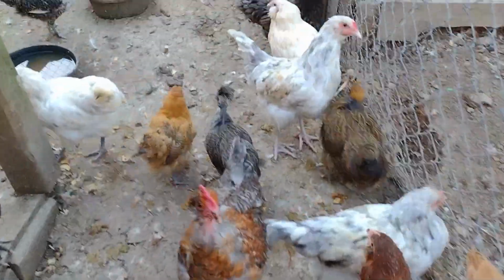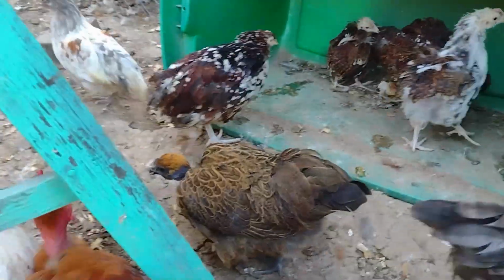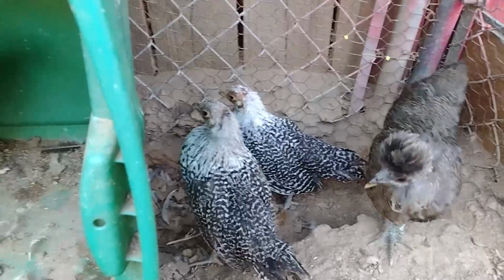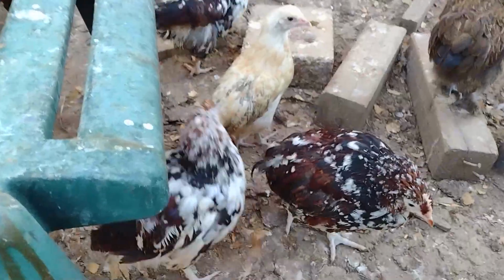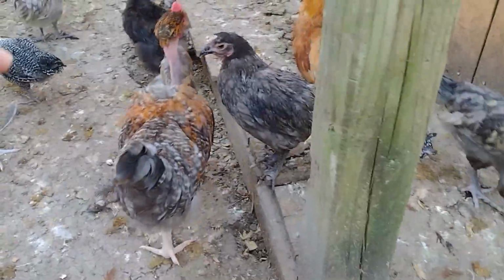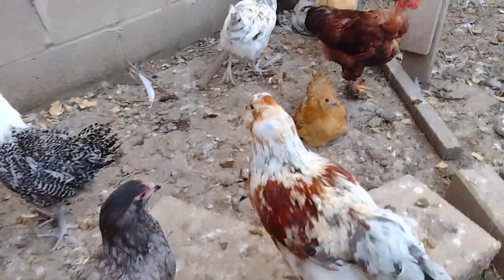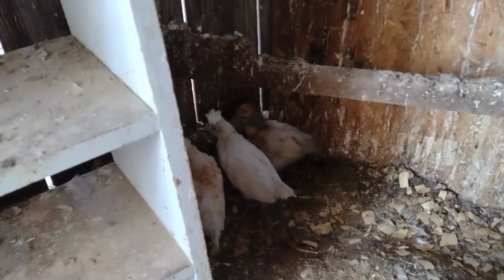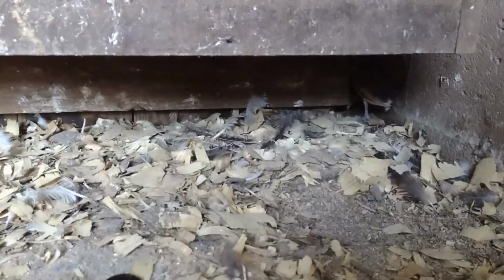Teenage Chickens Walk Through The Babies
Quick walk through of all my teenage chickens. This is April 2024. About half of these babies are up for sale if you're anywhere near the Northwest AR area.

⏱️⏱️Chapters⏱️⏱️
00:00 Babies like my feet
00:20 Silver Deathlayer cockerel
00:45 Jubilee Orpington babies I brought out that day
01:15 Turken, NN baby
01:30 Saddle feathers on the boys
01:45 Amazing how much you can learn in a year of keeping chickens
02:30 April 17, 2024

➤➤Chickens Supplies

Transcript:
Wow. Owe, owe, hey. That is a death layer. Rooster. Little cockerel. Thank gosh. I've got one. That's a little girl. There is an Americana. It's another Americana. You can tell it's kind of hot. There is another death layer chick. That's a silver death layer. You can see back here. Look at that one. Isn’t she pretty. There's a little pullet down.

See, the, I don't know if you can see it, but she's got rounded feathers on her butt like this little girl here. Rounded feathers on her butt. These are some of the babies that I brought out today. let's see. Those are that I bought a trio of silver death layers. Because I need a boy really, really bad.

Here. Look, guys, there is Chamois Appenzeller baby. I don't know if you can see it. Come on, guys. I just brought those out today. And then, of course, Jubilee Orpingtons.

That's a Turkish baby. I think it's a Turkish cockerel. You can see on these guys here, they've got sharper feathers. like that boy right there. See how they've got the sharper feathers right by their tails. That's called saddle feathers. I didn't realize how much I've learned about chickens until earlier. I was in there in the house, and I was doing a record.

Of the videos I did last year. Look at that one. She's so cute. Oh, the babies are hiding under there. Here's more babies. Those are Appenzeller babies right there. See them?

I just brought these guys out today. And then you can see down here. Oh, maybe you can. There you go. I just brought those babies out because it's good and warm. So I like having them outside better than having them in the house. What the hell did something get in here?

That. These are my twin. This is, April 2024. So these are my. I've actually raised all of these and got them out here. There's my Houdans.

I just thought I would come out and spend some time if you could see. My husband brought me these so I could set out here with my babies.